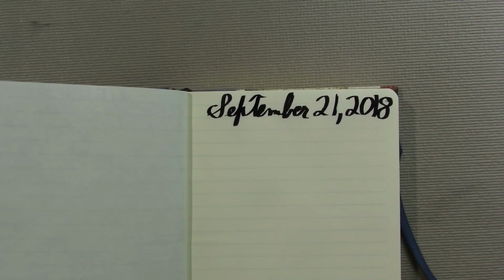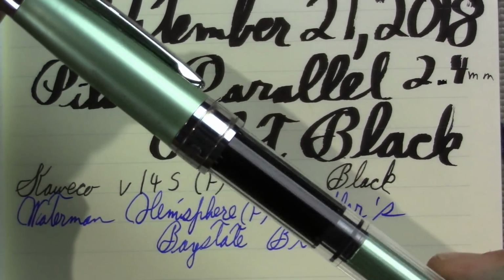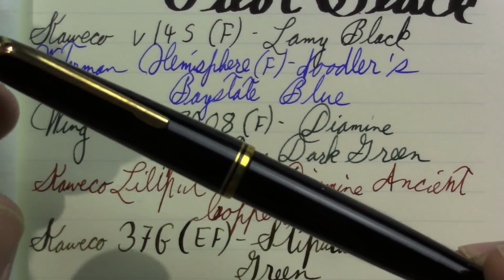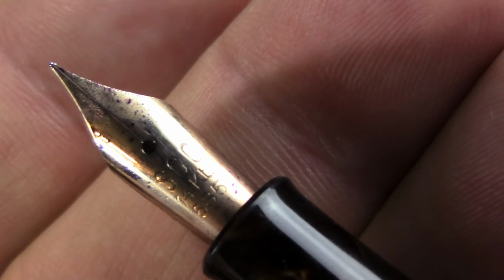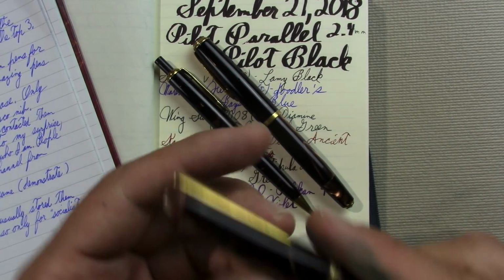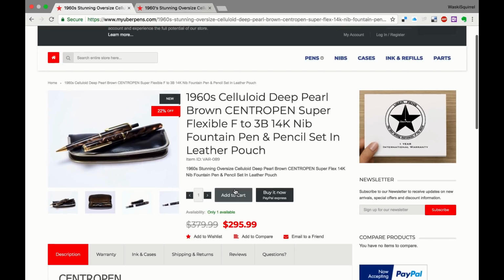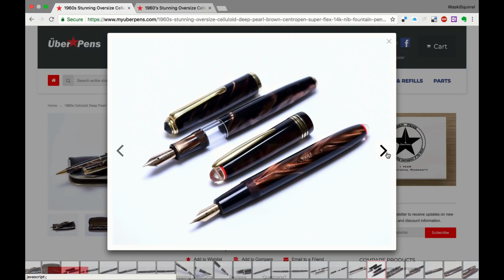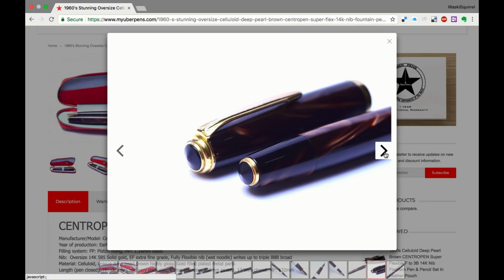Pens in Use - September 21, 2018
I discuss the pens I’m using this week and share how they write. I also offer a rare opportunity to pick up a Centropen like mine.

Wing Sung 3008 (F) - Diamine Cult Pens Deep Dark Green
Kaweco Lilliput (F) - Diamine Ancient Copper
Kaweco 37g (EF) - Stipula Musk Green
Pilot Parallel (2.4) - Pilot Black